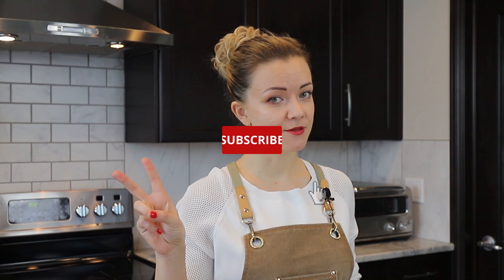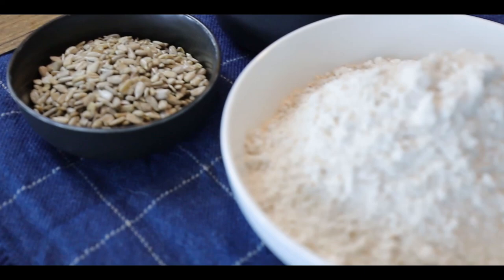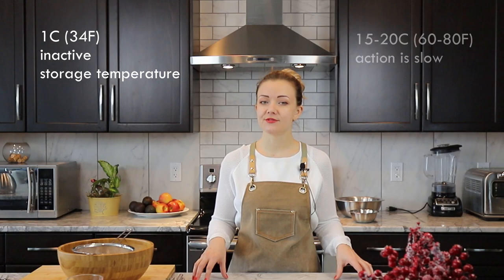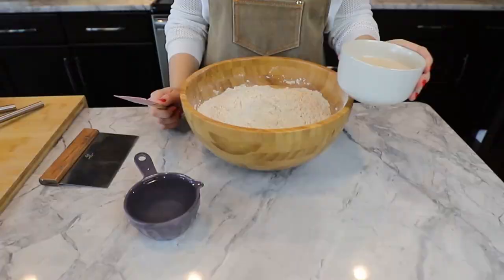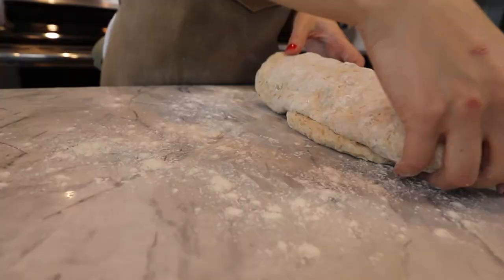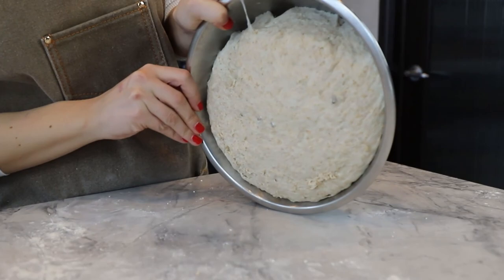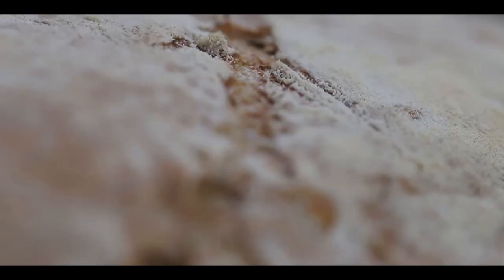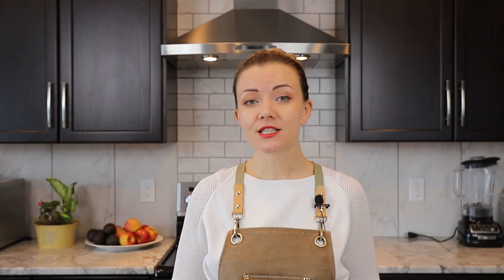Dutch oven bread making recipe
I believe, there’s no better culinary skill to learn than baking your own bread! So, I’ve made a video for you on how to make an easy Dutch Oven bread with a delicious crispy crust. Enjoy! :)

-⭐Music I use in my videos (Get 2 months for FREE)

Ingredients for the Dutch Oven Bread dough:
- 2 cups Water
- 1 tsp Sugar
- 8 g Traditional Active Dry Yeast
- 200 g Bread Flour
- 400 g Whole Wheat Flour
- ½ cup Sunflower Seeds
- 2 tsp Salt